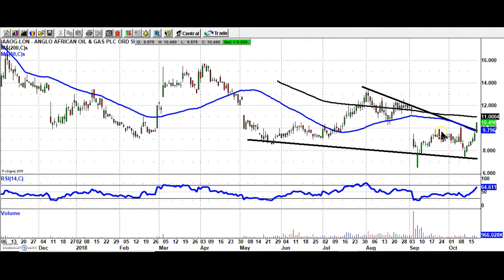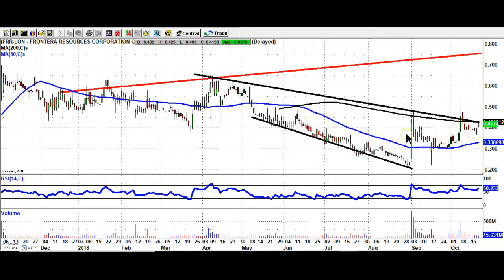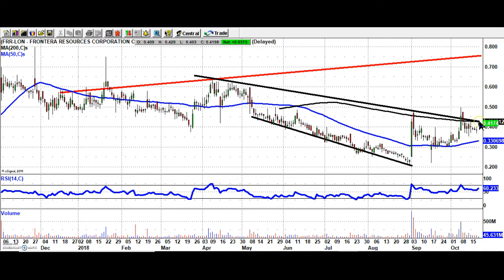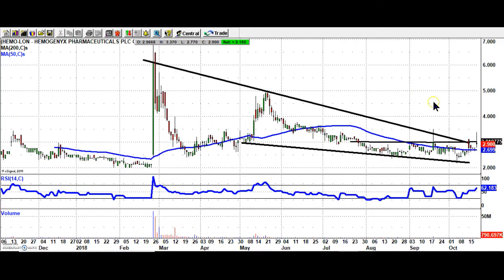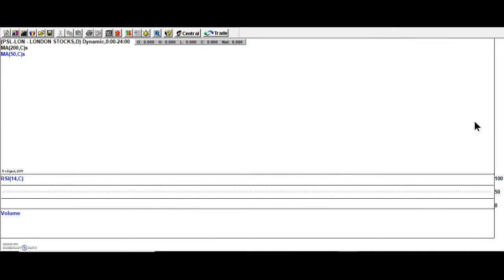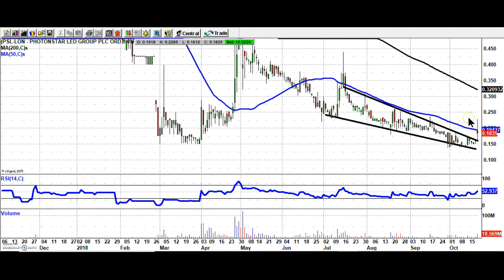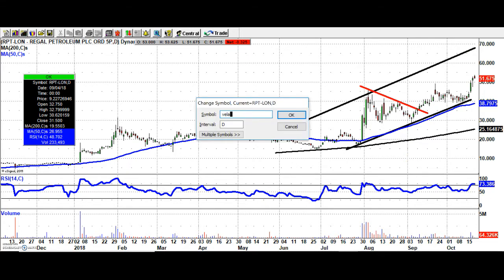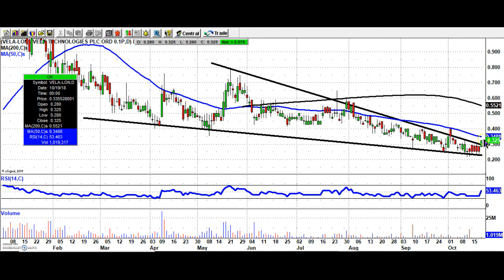Share Talk Bulletin Board Heroes: Friday,19th October 2018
A charting look at some of the most followed stocks on the London market, Zak Mir covers.

Anglo Afri O&G (AAOG)
Frontera Resources (FRR)
Hemogenyx (HEMO)
Photonstar Led (PSL)
Regal Petroleum (RPT)
Vela Tech. (VELA)

 @ZaksTradersCafe  deductive reasoning as to what should happen next in terms of the newsflow regarding the companies listed in this video